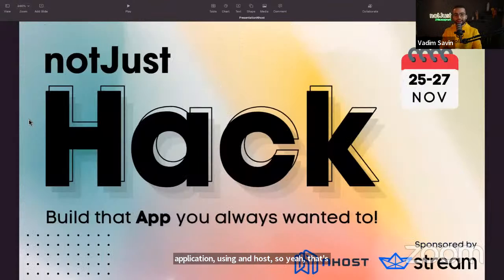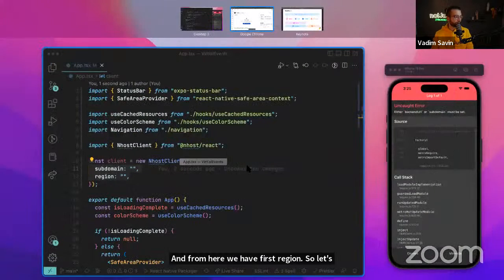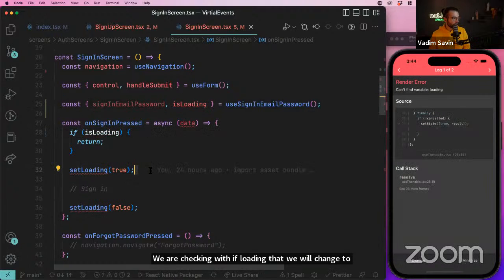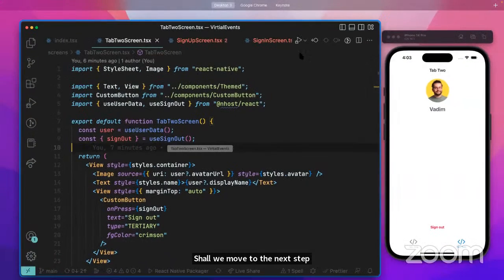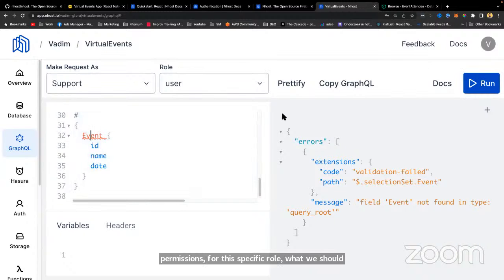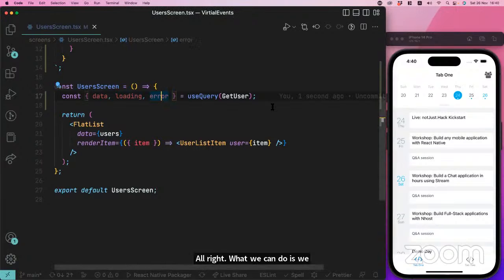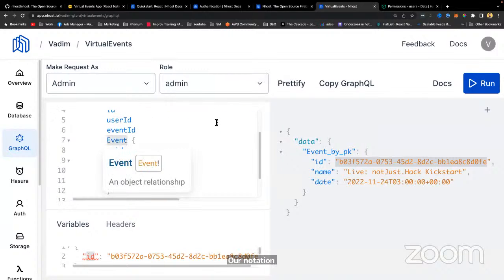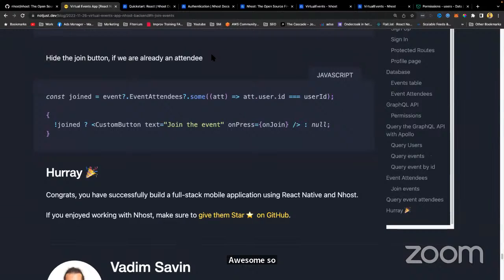Virtual Events App [React Native | Nhost]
Building Full Stack applications in 2022 is so accessible for Mobile Developers with the help of services like Nhost.

Today we will use Nhost to build a Full-Stack Events App 📅
✅ Authentications
✅ Database & GraphQL API
✅ Storage
✅ Apollo Client

Join the workshop, and let’s learn together!

Timecodes:
0:00 Introduction
00:58 Introducing notJustHack
02:42 Todays build
04:00 Introduction Nhost
05:52 Getting started
12:18 Setting up Nhost
24:32 Implementing authentication
57:07 Implementing database
01:12:45 Implementing GraphQL API
01:26:56 Querying GraphQL API using Apollo client
01:51:39 Querying event
02:04:54 Querying event attendees
02:12:15 Q&A
02:13:39 Outro

Nhost is an open-source alternative to Firebase, leveraging the power of GraphQL. We provide all the APIs, services, and SDKs you need to build apps users love. Go from a side project to a successful business in a few days.